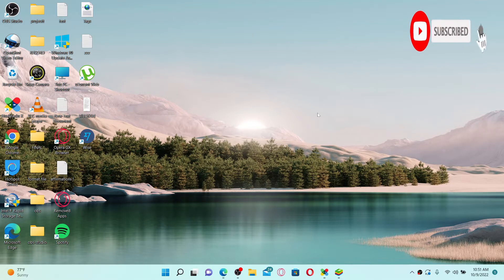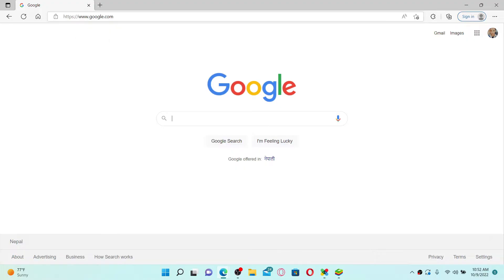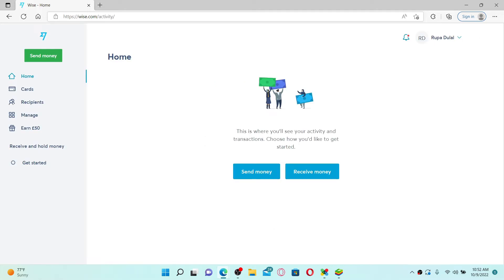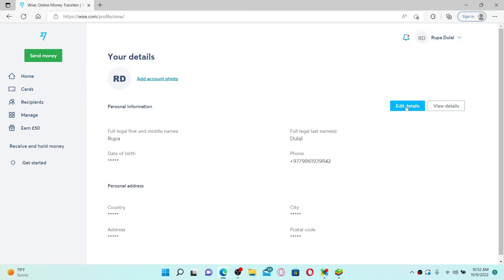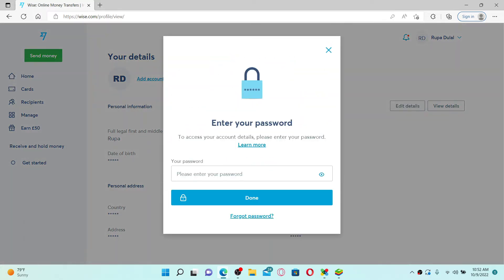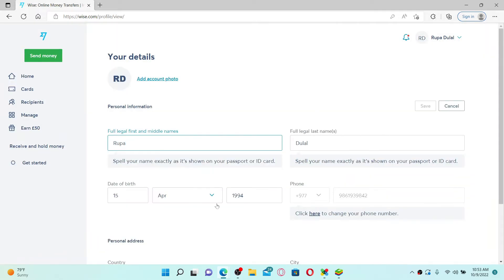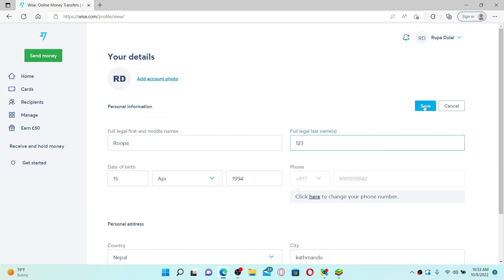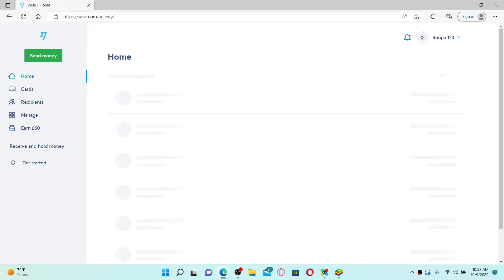How to Change Name on Wise | Profile Name Change on Wise.com (2022)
How to Change Name on Wise | Profile Name Change on Wise (2022)

Confused about how to change name on Wise? In this video, we'll learn the exact steps on changing name on Wise.com. You can easily change your name on your wise.com account. You need to enter your password for your account in order to access your account details. Once you've made these changes, you'll be able to see your name change at the top right of the page.